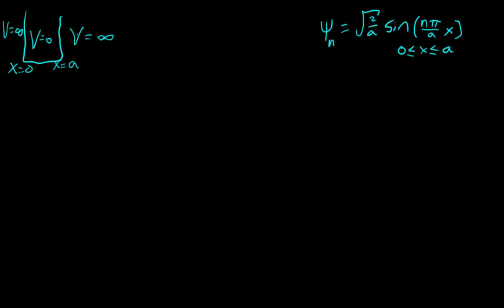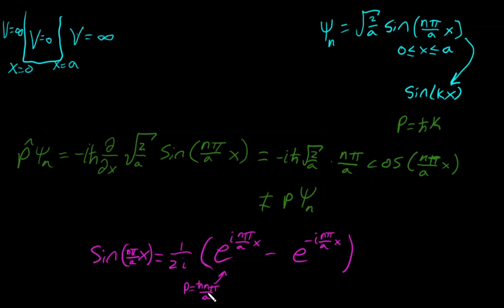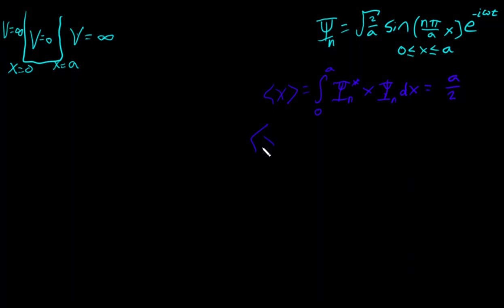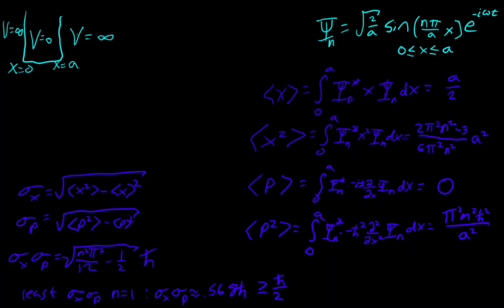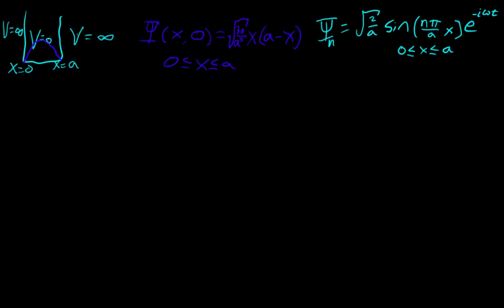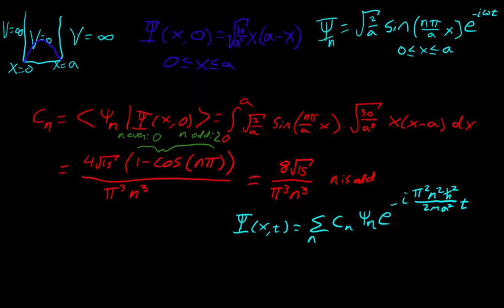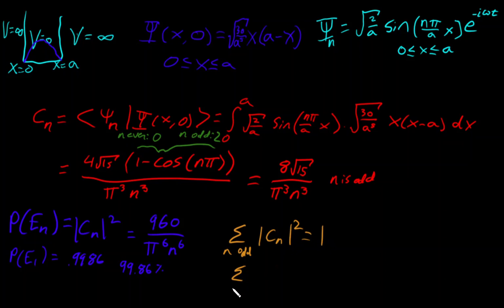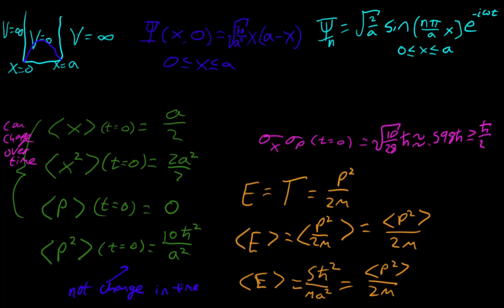4.4 More on the Infinite Square Well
I am solving a problem from David J. Griffiths' Introduction to Quantum Mechanics.

THIS IS NOT A SPONSORSHIP, but if you are interested in reading this book, which is a standard university quantum mechanics textbook, it can be found